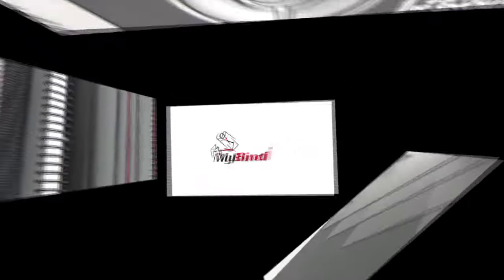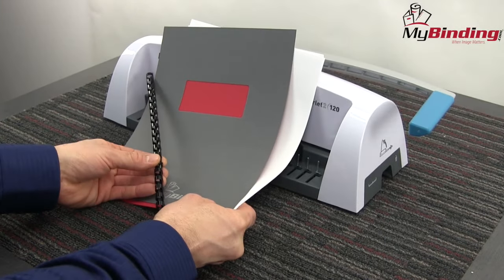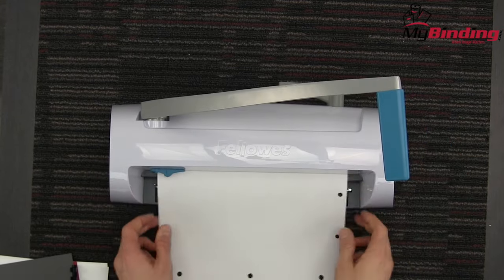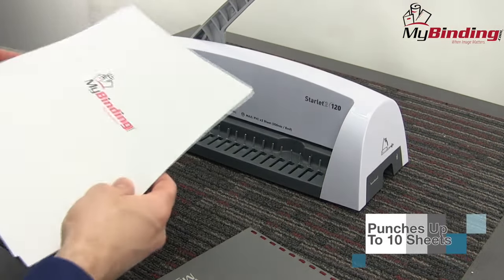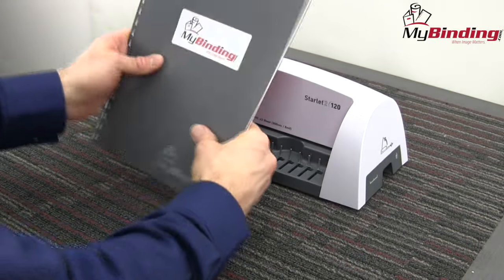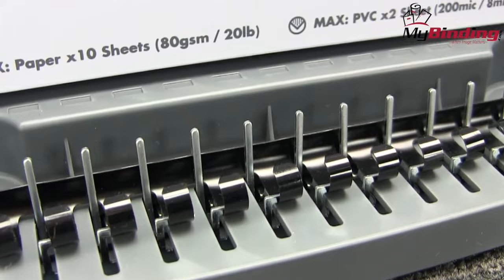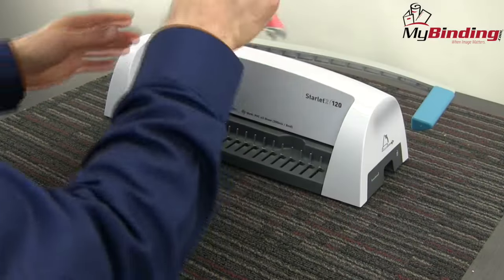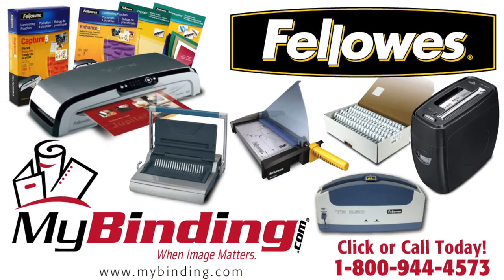Fellowes Starlet2 Manual Plastic Comb Binding Machine Demo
This product is no longer available, you can find similar machines on a

The Starlet 2 was a manual comb binding machine designed for occasional use in home offices or classrooms. At a fair price point, this would help save that extra minute you needed to keep work flowing seamlessly. Setup was simple and you could be up and running 5 minutes after it came out the box.